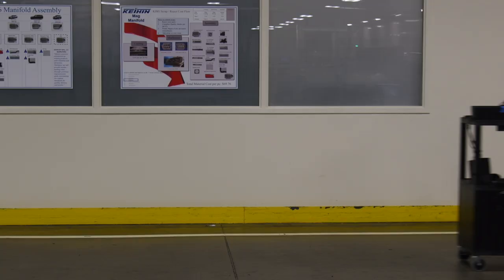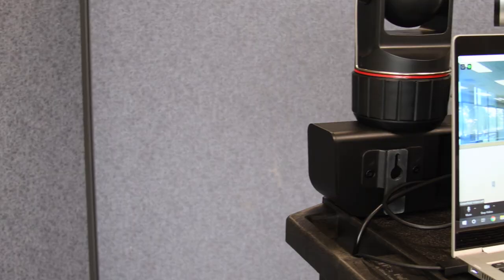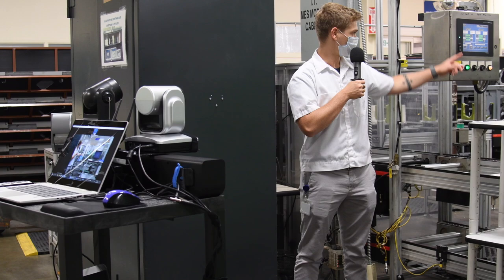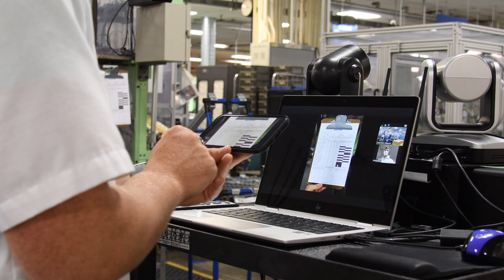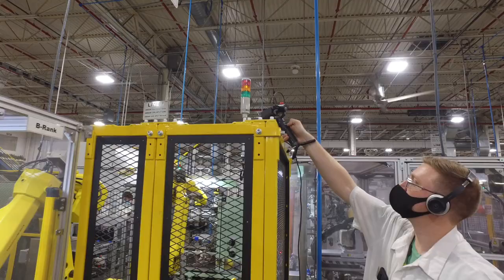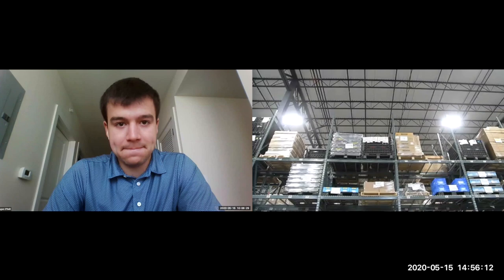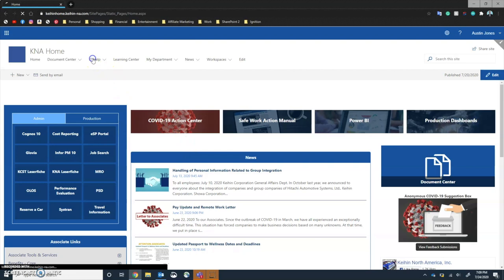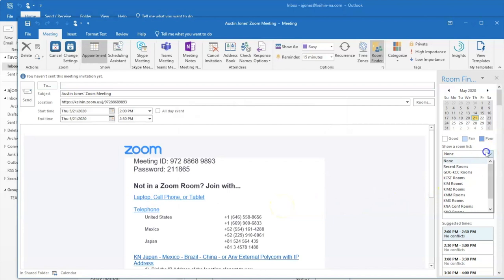Introducing the Social Distancing Video Cart - Keihin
This video is about Introducing the Social Distancing Video Cart - Keihin